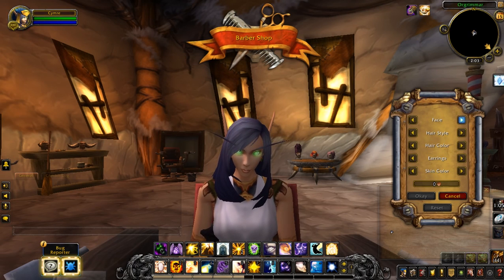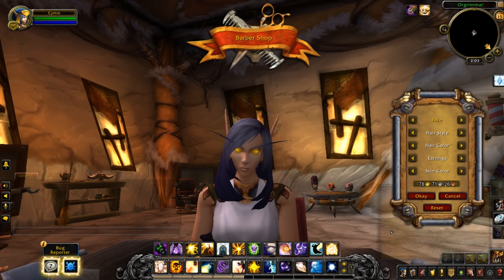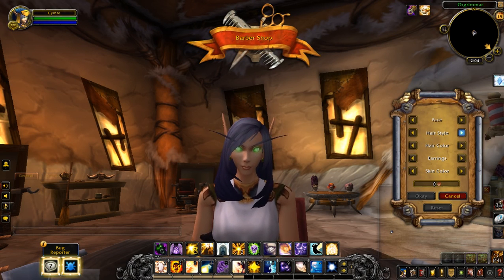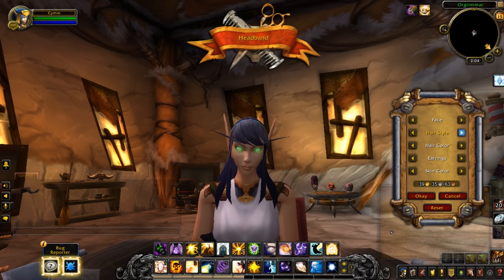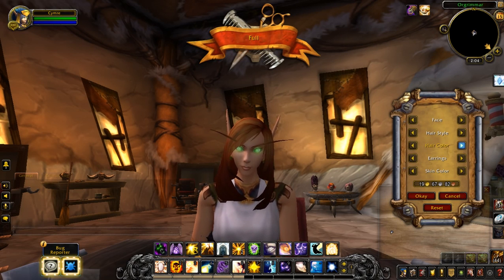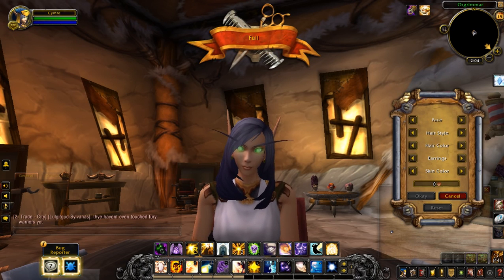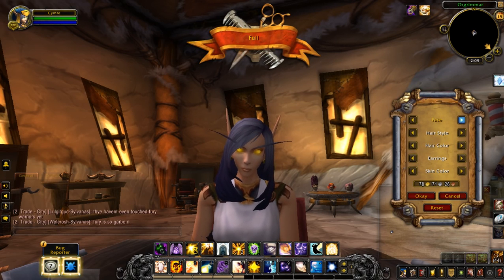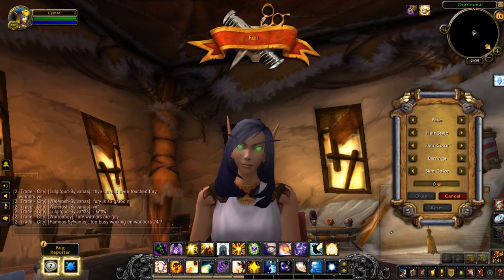Female Blood Elf Changes - Barber Shop in BfA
With High Elves being such a hot topic recently, I was curious to see if there were any additions to the Barber Shop. I can't see myself changing my eye colour but let me know if you plan to? Blue would have been a cool option though.

Game footage and audio recorded from World of Warcraft: Battle for Azeroth (beta)